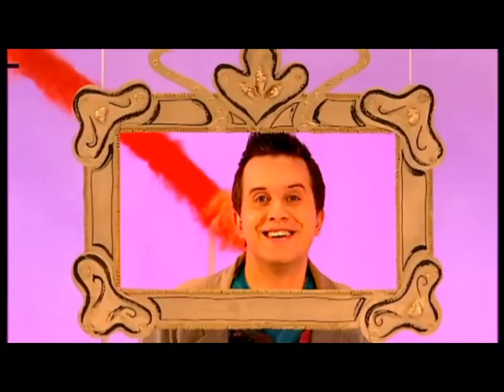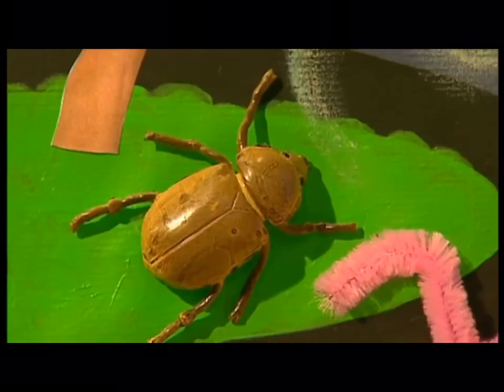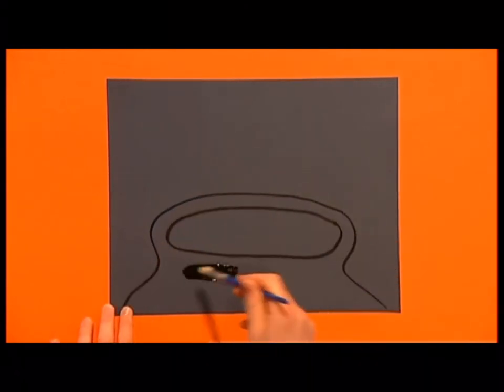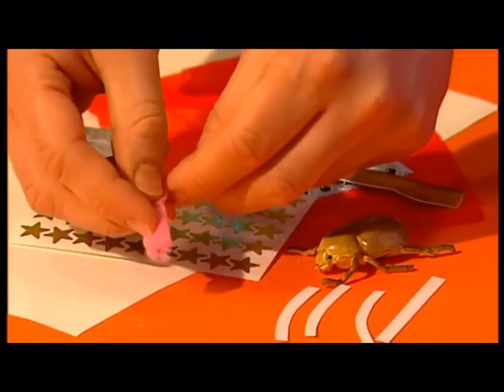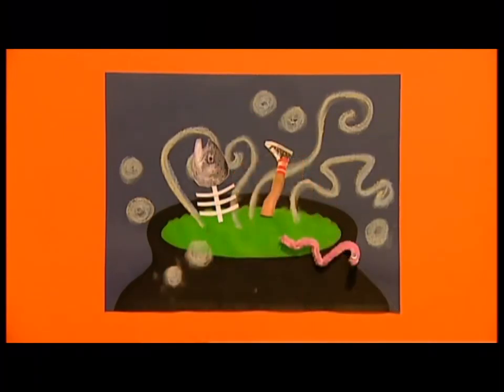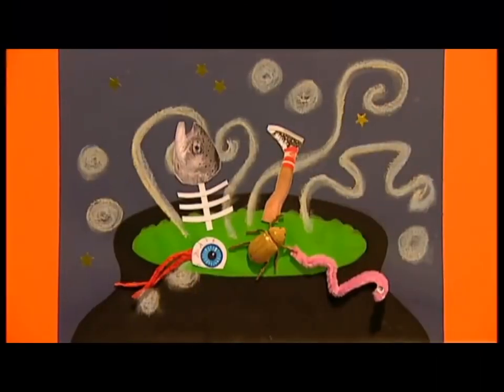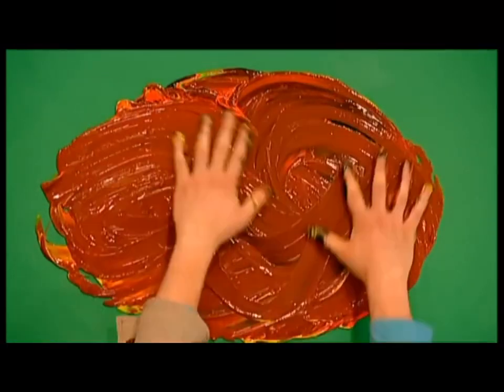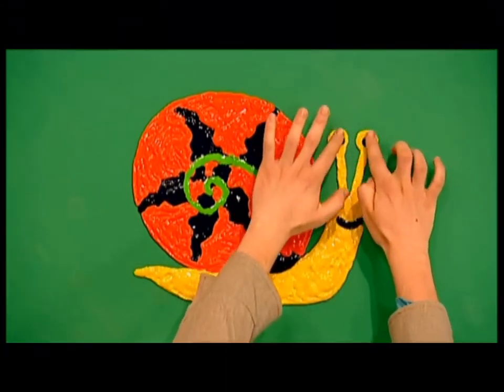DIY Creepy Cauldron | MISTER MAKER